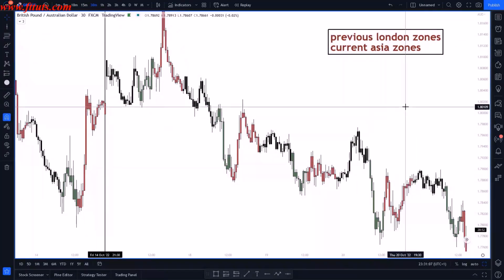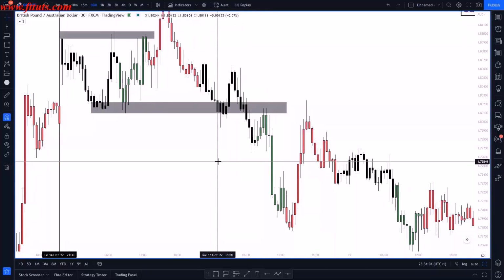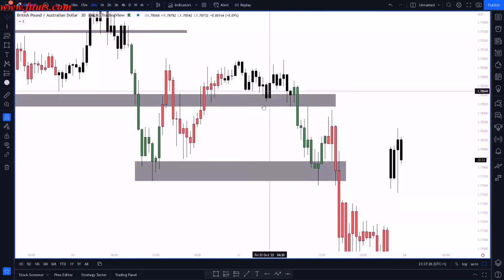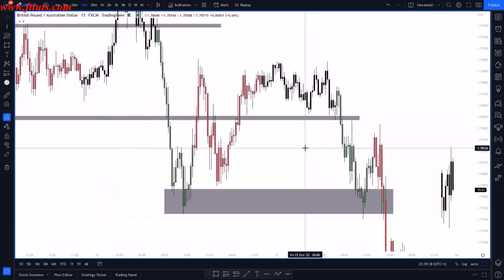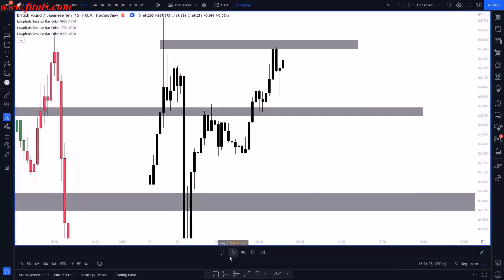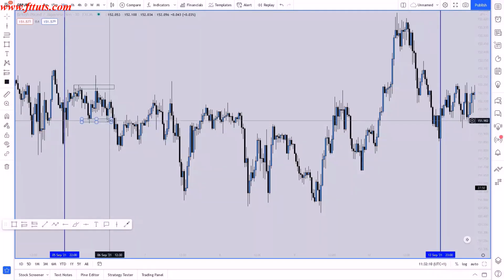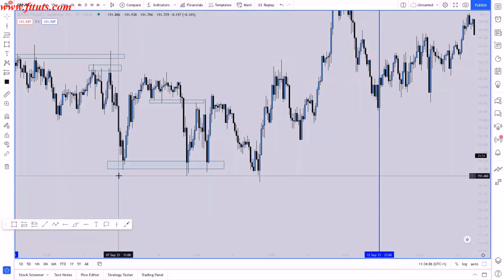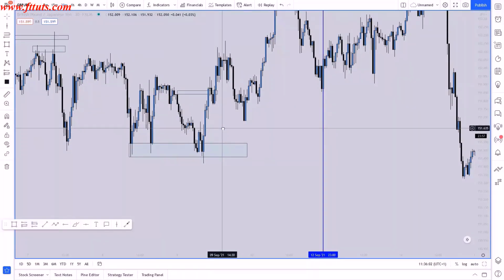Support and Resistance 4